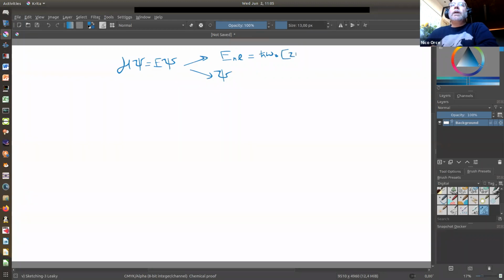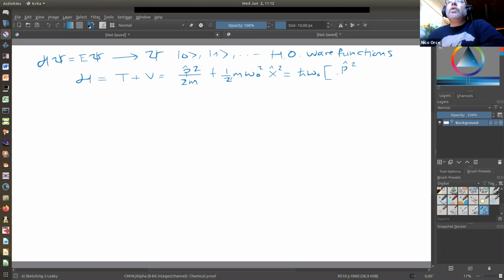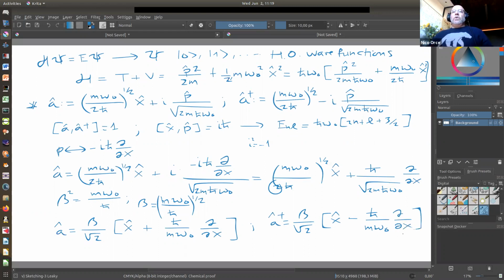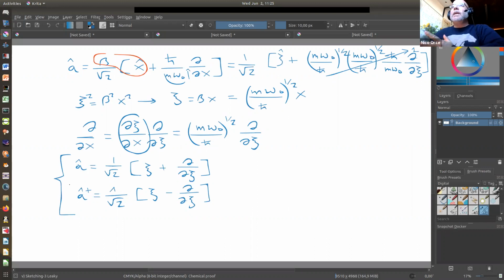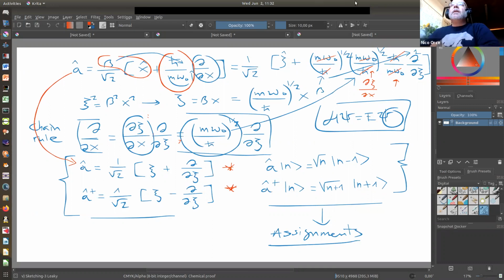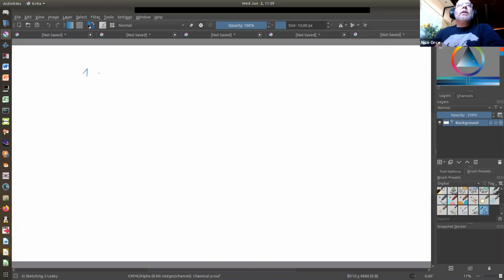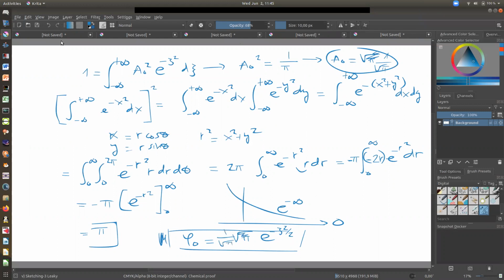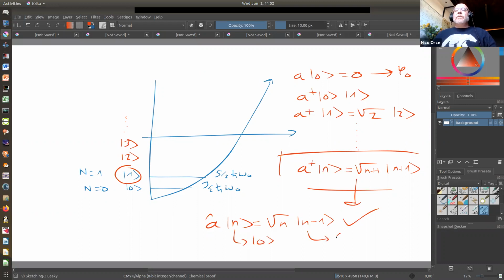Harmonic oscillator wavefunctions: Lecture 10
Here we keep developing the properties of second quantization to obtain the wavefunctions of the harmonic oscillator in a simple way. These wavefunctions will form our set of basis states, where any nuclear state can be represented as a linear combination of basis states.  We leave it to the dedicated student to generalize the H.O. wavefunctions using Hermite polynomials.